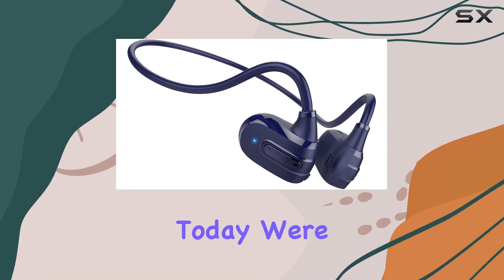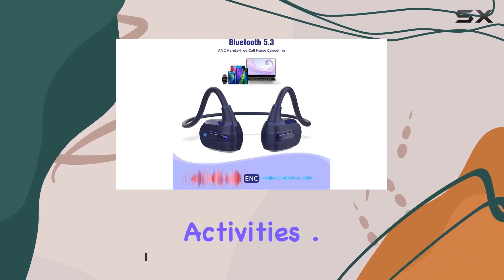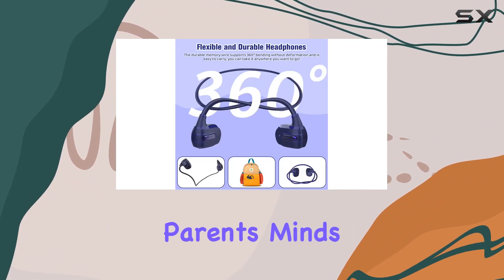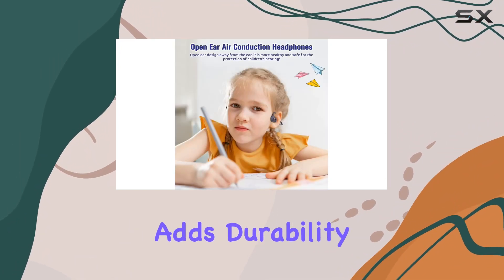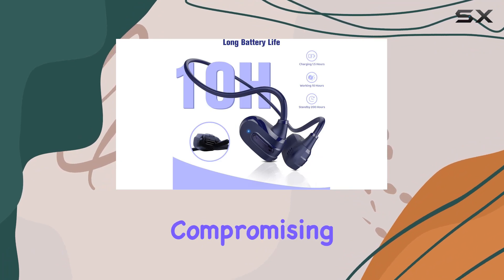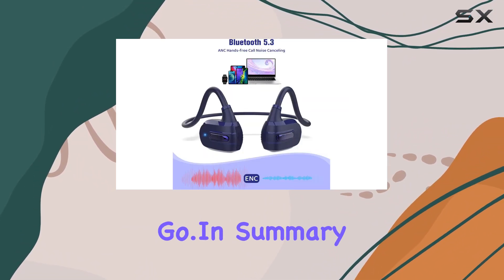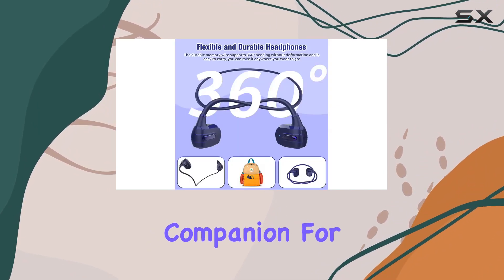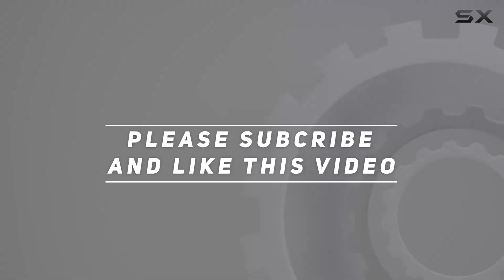Exploring BANIGIPA Kids Headphones: A Comprehensive Review!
0:00 Intro
0:06 Review

Things that we mentioned in this video:
BANIGIPA Kids Headphones, Open : B0C2TX5D7J